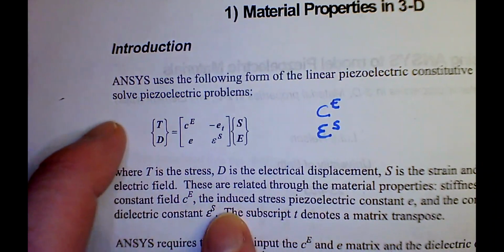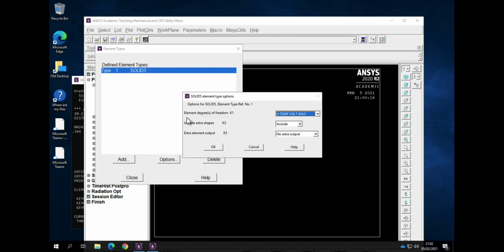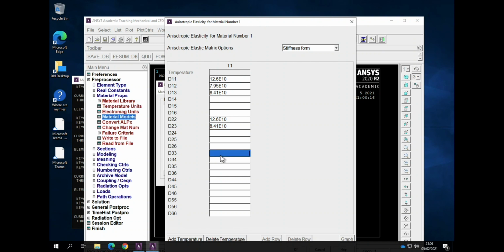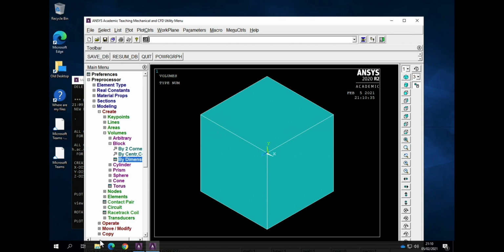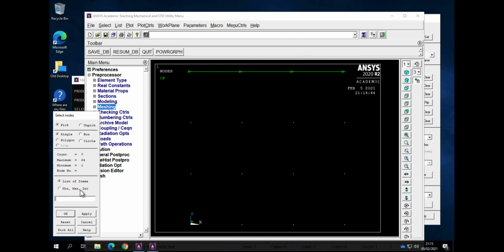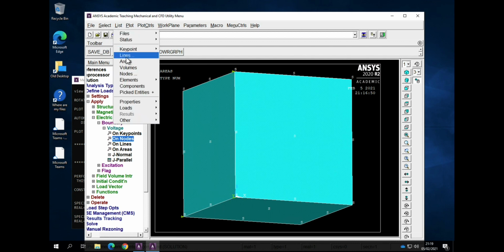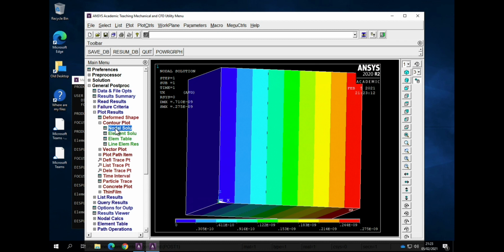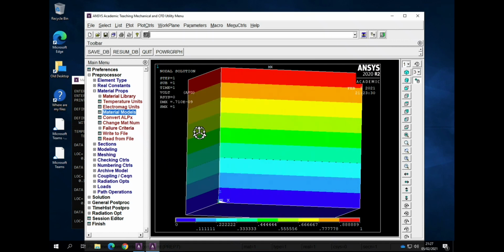ANSYS Piezoelectric Modelling 1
How to input piezoelectric properties and develop a piezoelectric strain in ANSYS.